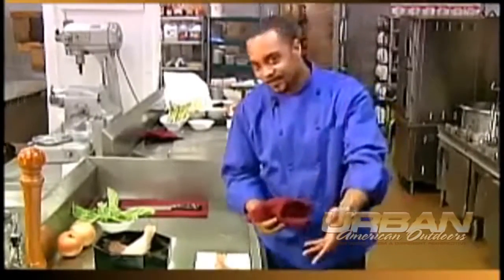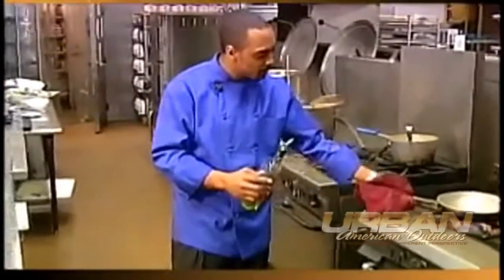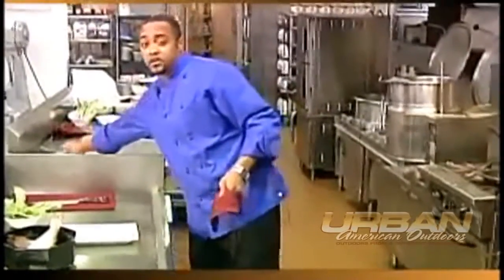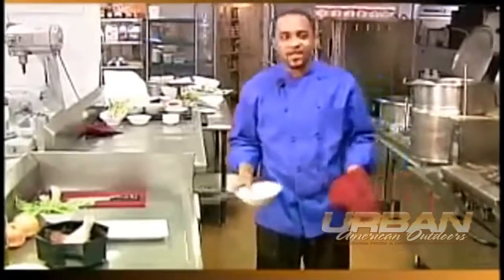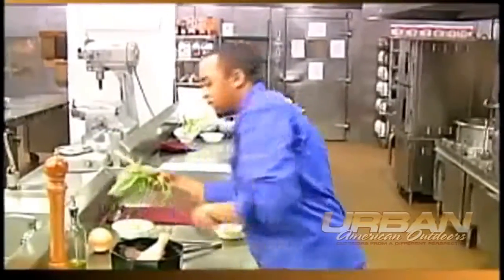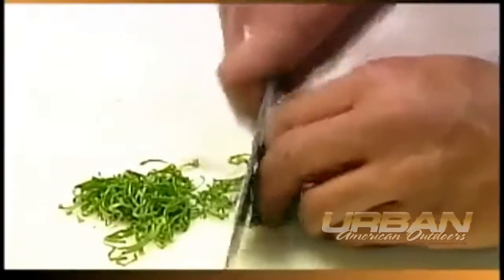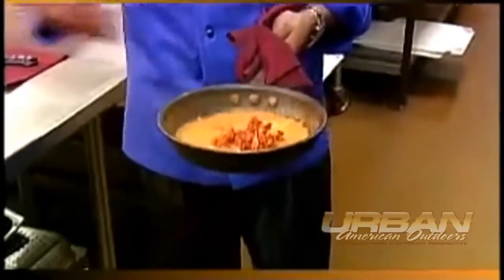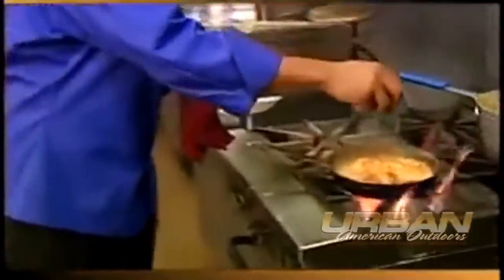Promo Urban Cooking Show